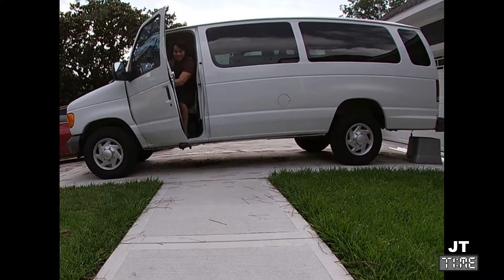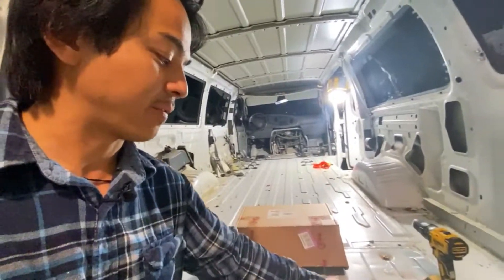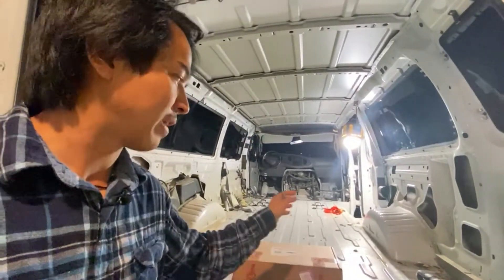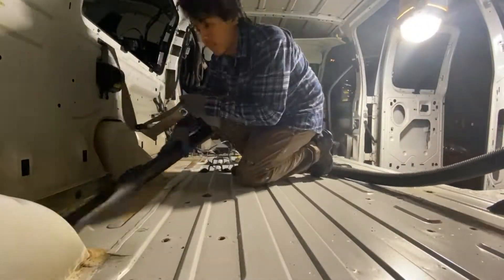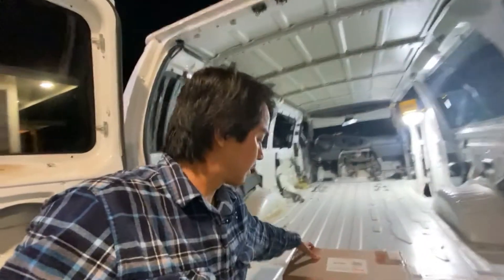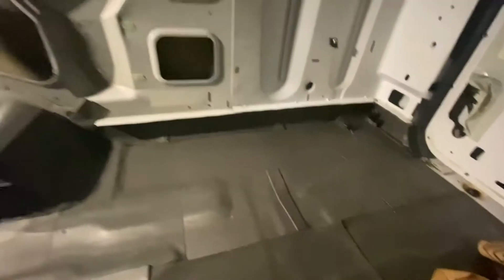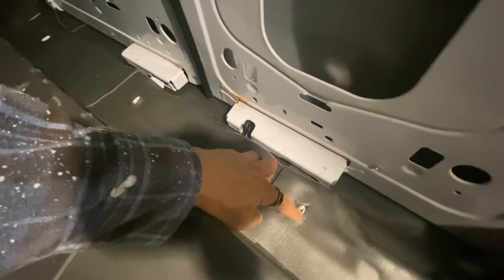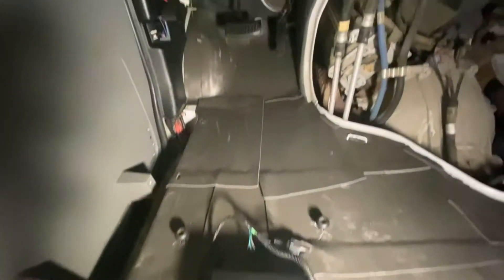S2E03 - How to prep and Install floor insulation and sound dampening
This video shows you how I prepped and installed my floor insulation and sound dampening system on the E350. This is the way I did it. I know it is not the way most people insulate their vans, but I found this material adequate to some minor insulation, sound dampening, and water/vapor barrier for the van. Best part was it was a little less work for me to install and did not take up too much thickness.

The materials needed are listed below:

Wood glue roller or something equivalent
Noico Red 150mils (I bought about 8 boxes for the entire van, but only used 3 in the video for the floor)
Gloves,
Wire Brush drill bit
Drill

Here is a link to the Noico Red 150mils sheets:

Of course you don't need some of those materials, but it does help to have them.